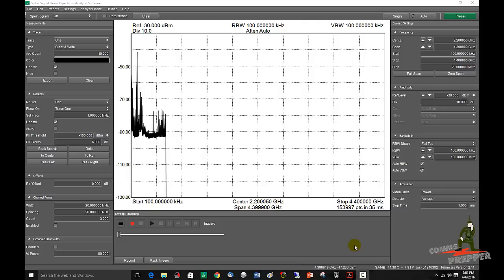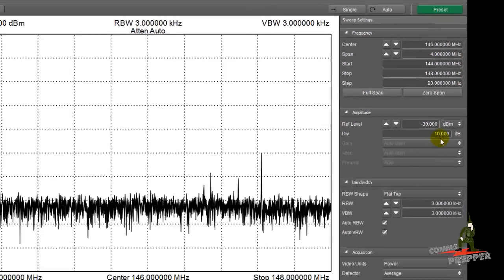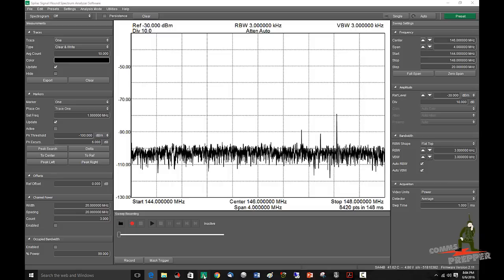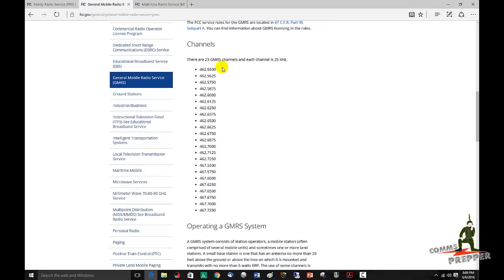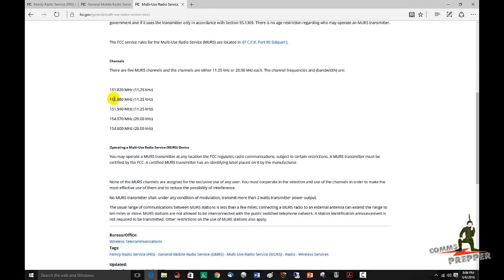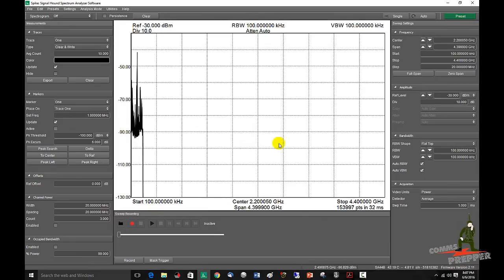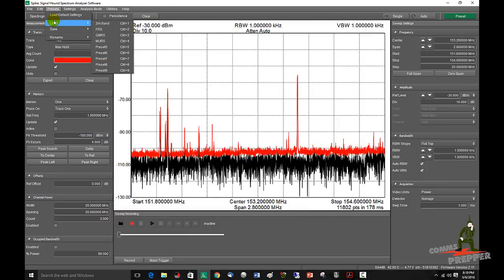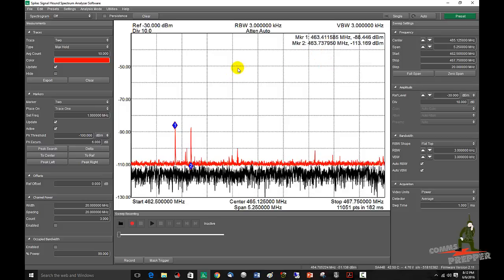Signal Hound's Spike Software - Creating Presets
Short video demonstrating how to create presets in Signal Hound's Spike software used to control the USB-SA44B Spectrum Analyzer.